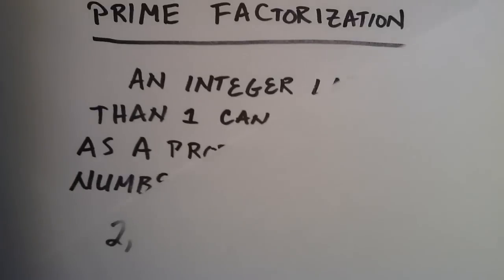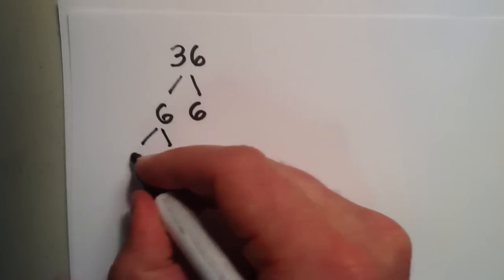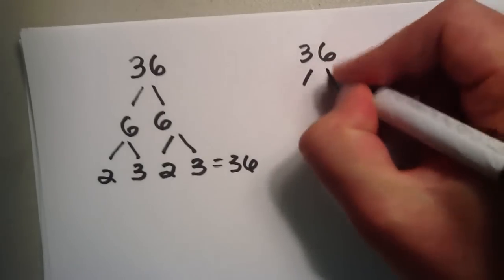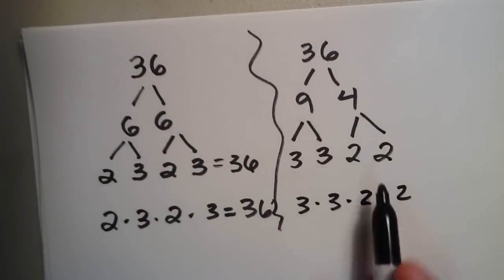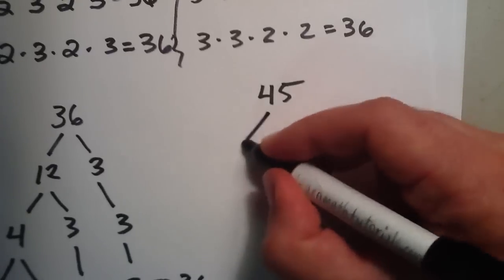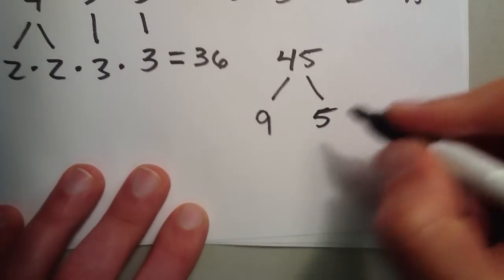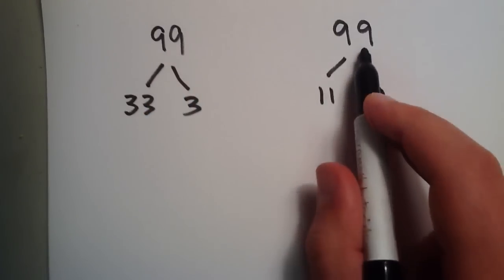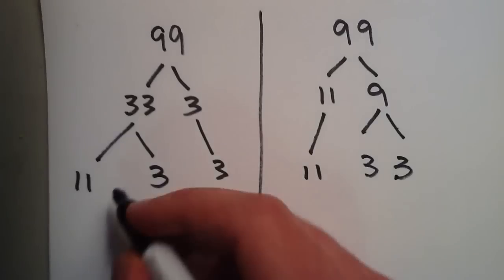How To Factorize a Number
This tutorial shows how to factorize numbers into a product of prime numbers.